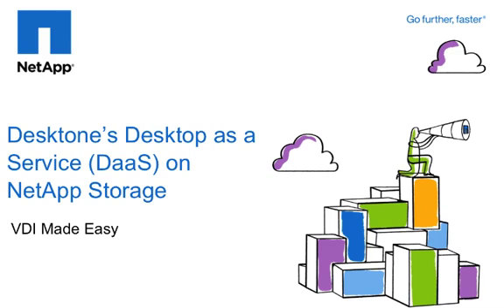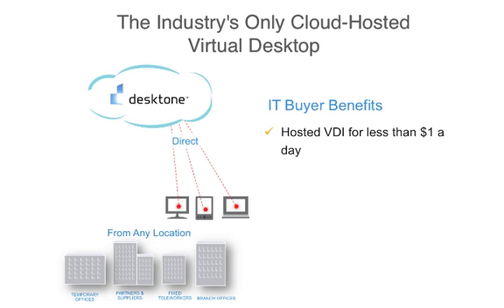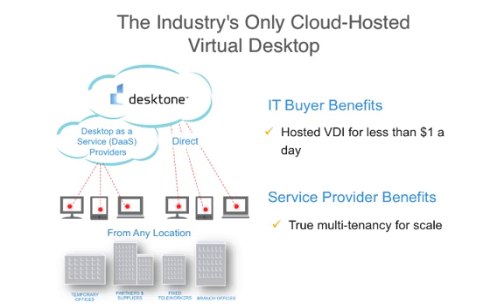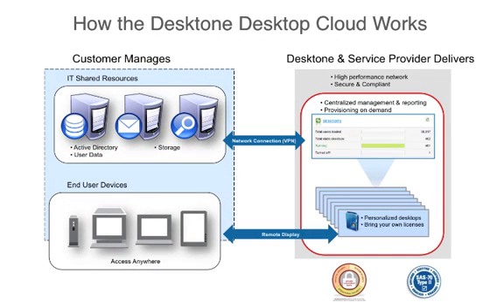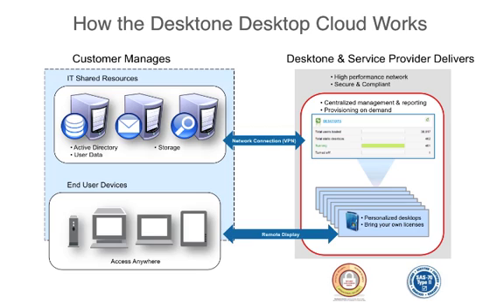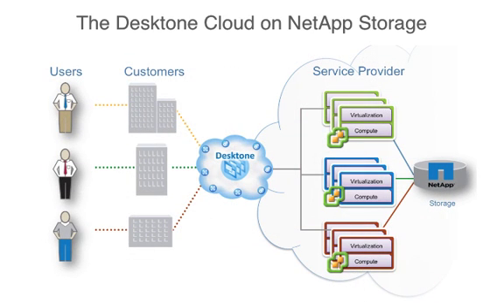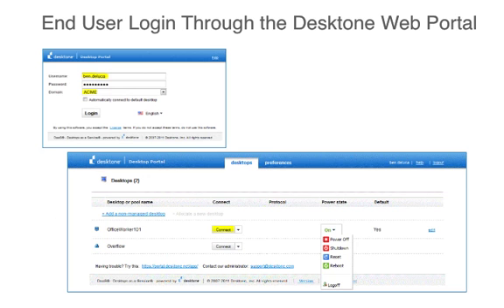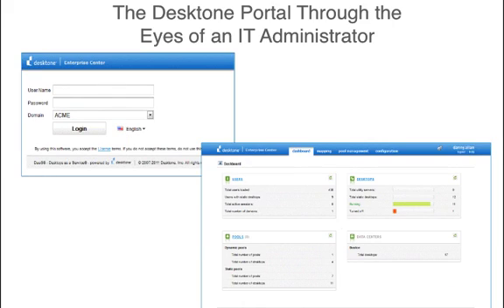The Desktone Cloud on NetApp Storage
Desktone, Inc., the pioneer of Desktops as a Service (DaaS), is collaborating with NetApp, a leading provider of storage and data management solutions, to provide an efficient and flexible desktop as a service offering for cloud service providers. Desktone will use NetApp® storage technologies for optimizing performance of the Desktone Cloud, the industry's only purpose-built cloud-hosted virtual desktop infrastructure (VDI) solution.